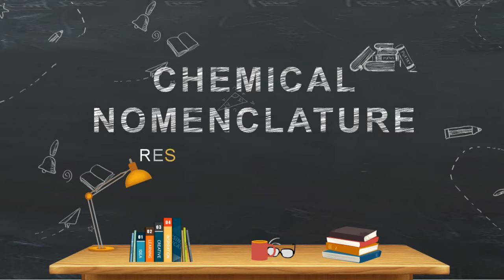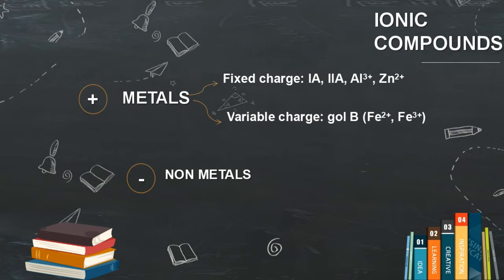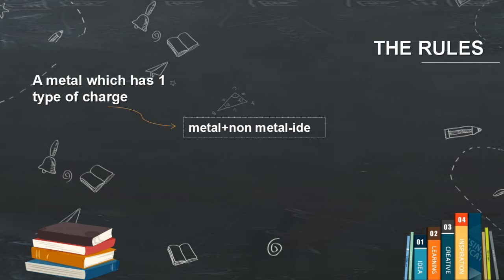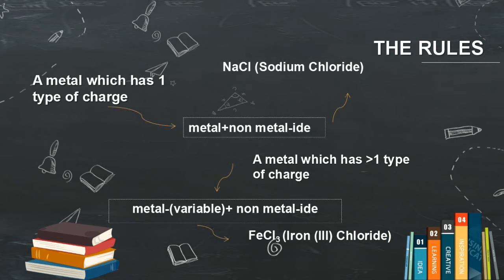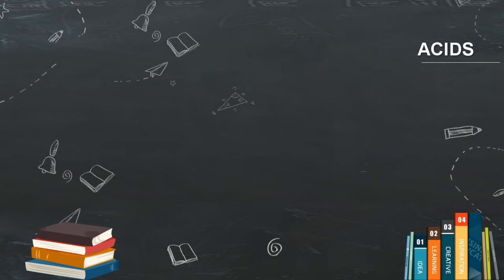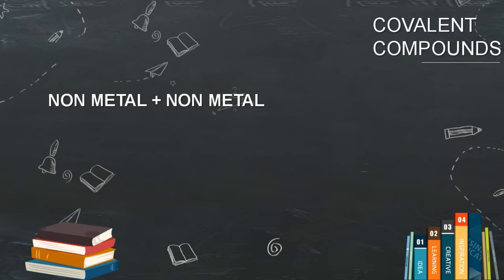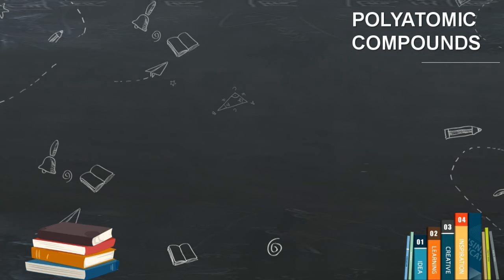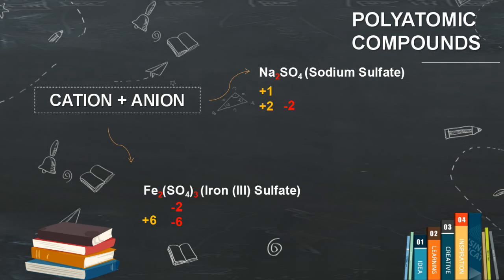Chemical Nomenclature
Hello guys!!
My name is Resma Als, you can call me Miss Resma. I'm from Indonesia.